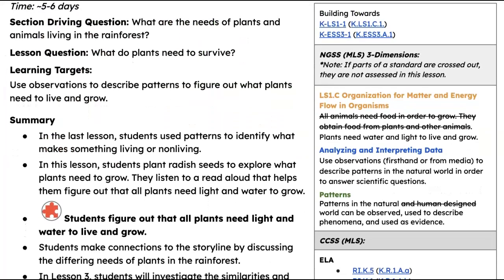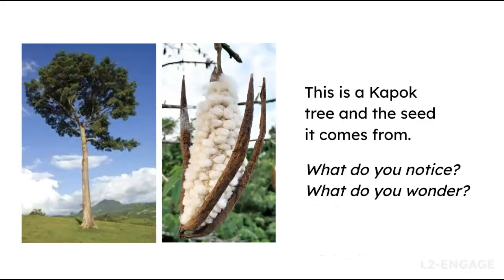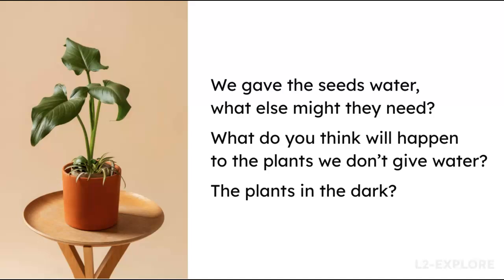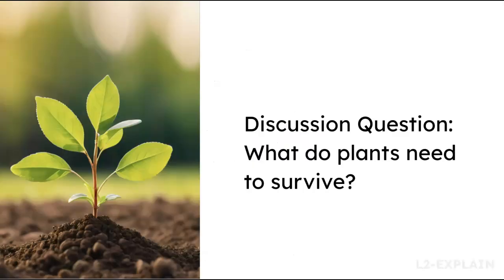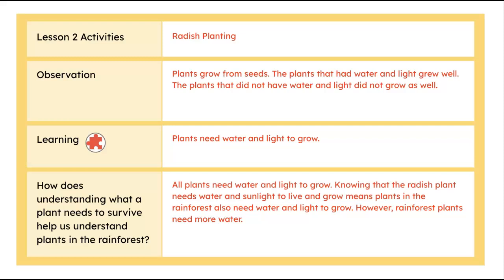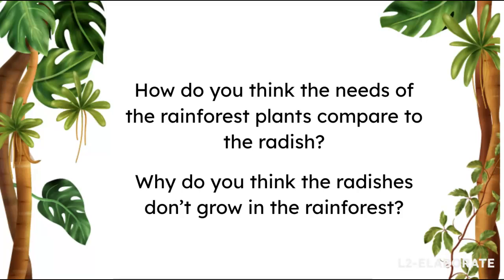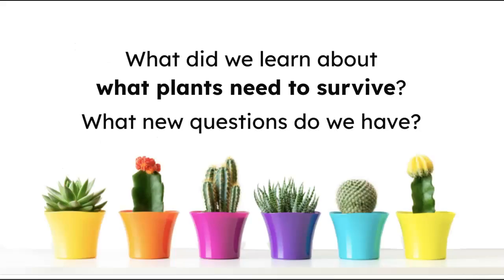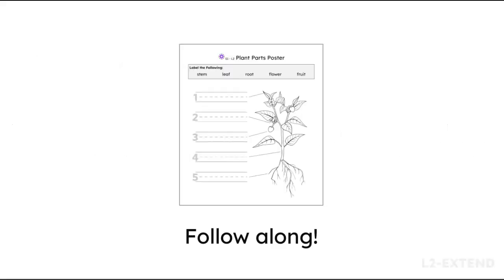Unit 1 Lesson 2 Video